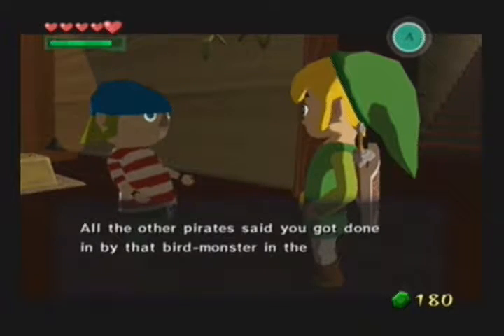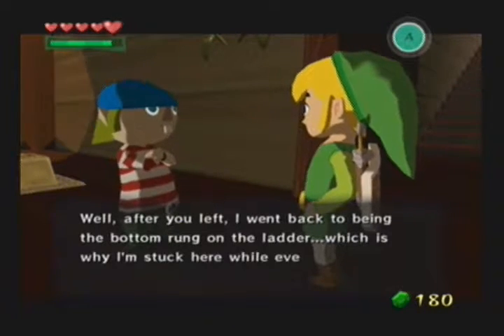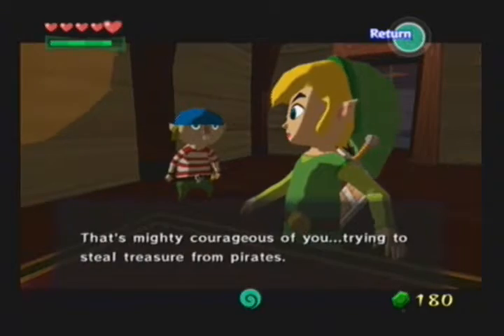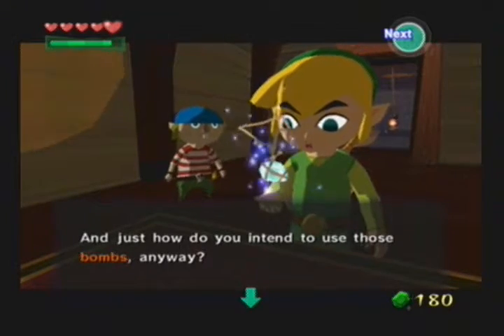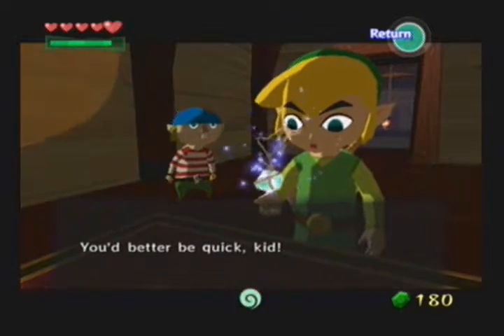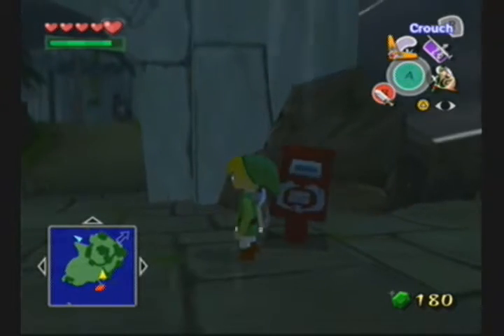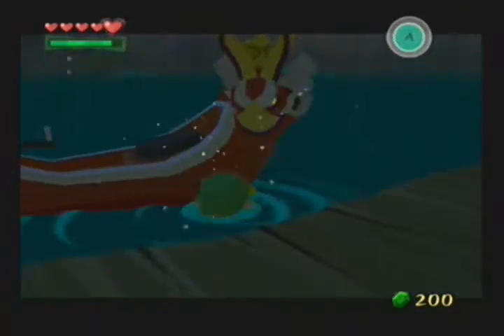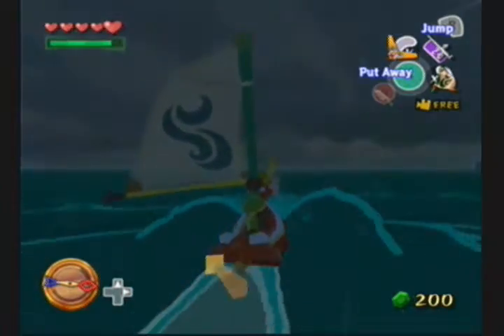Legend of Zelda Wind Waker Part 15: Mad Dash For Naryu's Pearl Part 2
In this part we get the bombs and we, as the title suggests, I sail as fast as I can to Outset Island. Once there, I get the first Great Fairy.